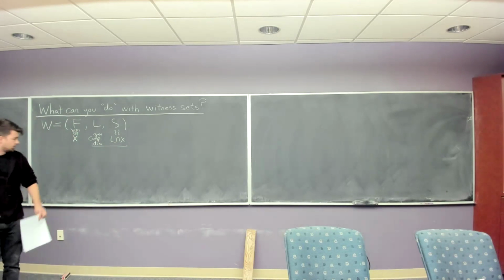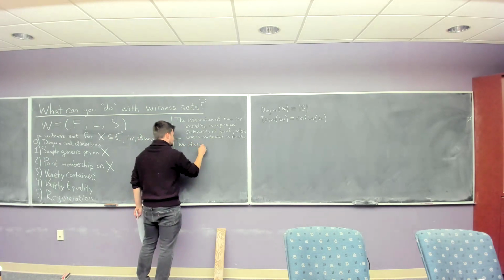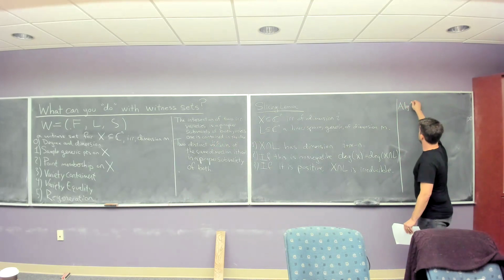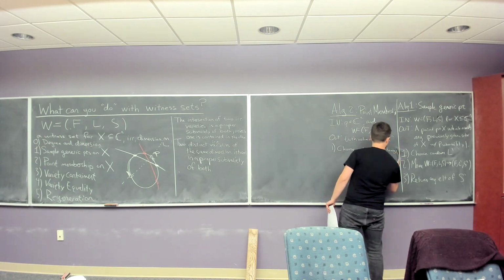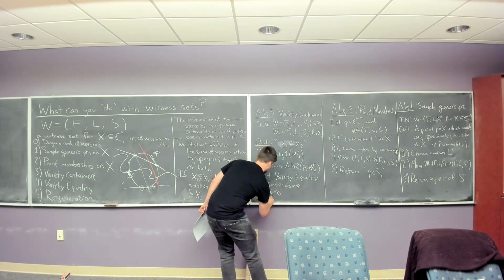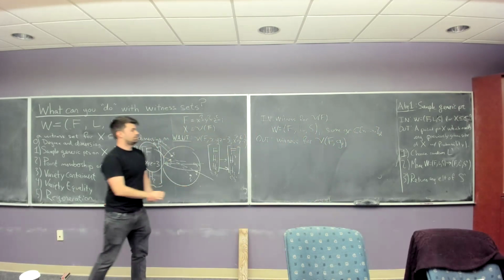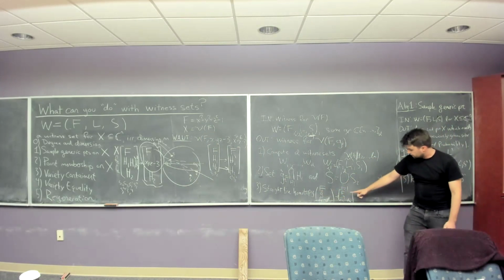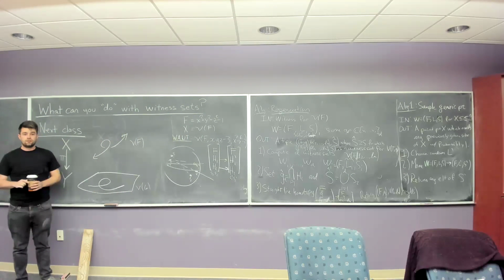Lecture 28 | Numerical Algebraic Geometry